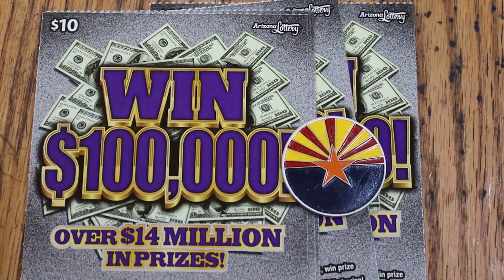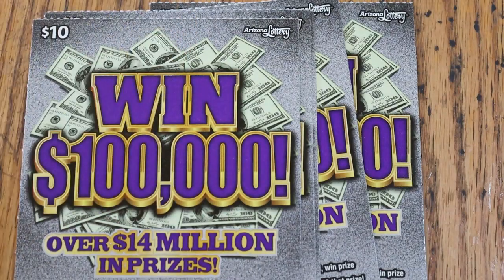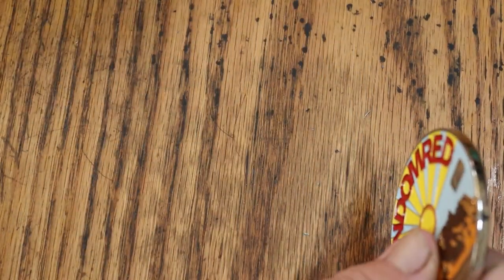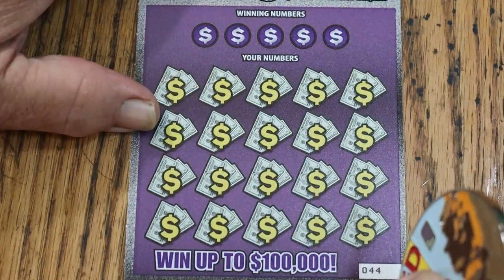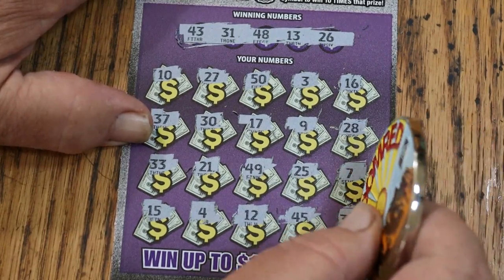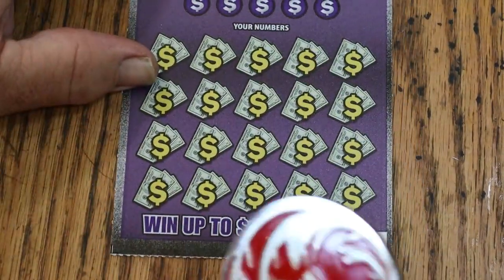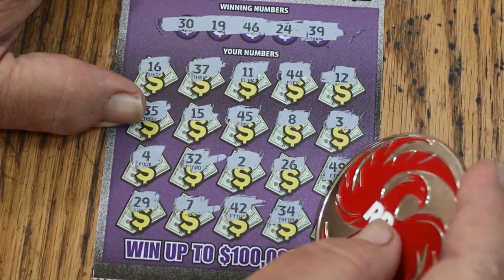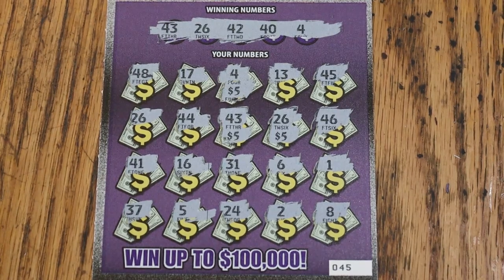💥SIX MORE $10💥$100,000 SCRATCHERS💥